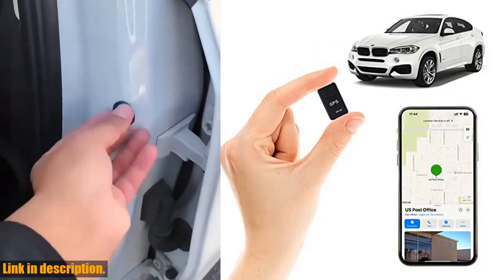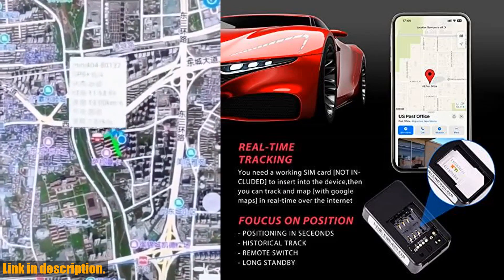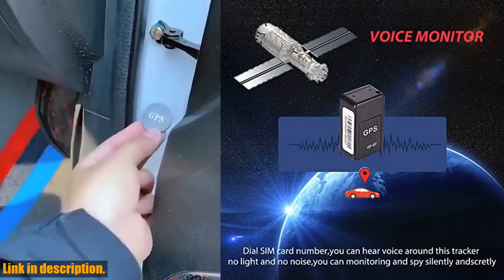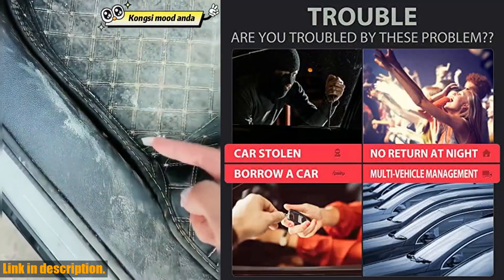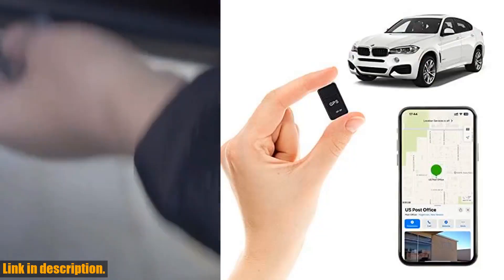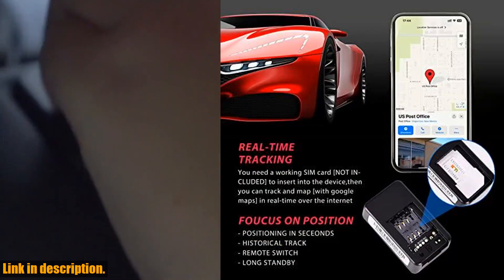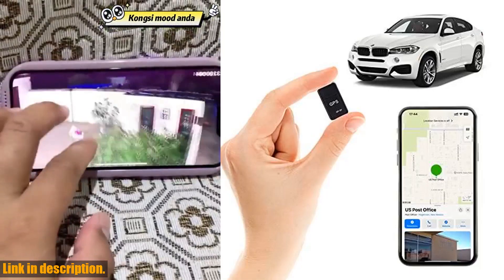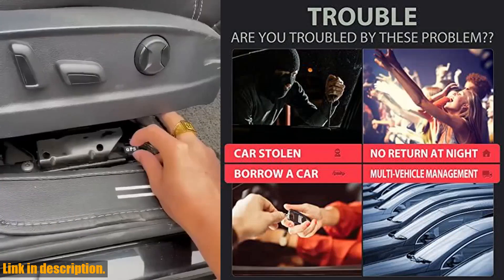Buy Mini GPS Tracker for Vehicles/Mini Magnetic GPS Device Real time Car Locator, Full USA Coverage,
Buy and Review Mini GPS Tracker for Vehicles/Mini Magnetic GPS Device Real time Car Locator, Full USA Coverage, No Monthly Fee, Long Standby GSM SIM GPS Tracker for Trucks/Person 2024 on AMAZON Shop

PURCHASE LINKS:

- Mini GPS Tracker for Vehicles/Mini Magnetic GPS Device Real time Car Locator, Full USA Coverage, No Monthly Fee, Long Standby GSM SIM GPS Tracker for Trucks/Person 2024

Title: Mini GPS Tracker for Vehicles: The Ultimate Security Solution | Tech 24Description: In today's video, we're introducing the Mini GPS Tracker for Vehicles - a powerful device with real-time tracking, sound monitoring, and emergency alarm features. With full USA coverage and no monthly fees, this tracker is a game changer for anyone looking to secure their car, truck, or keep a watchful eye on their loved ones. Its discreet design, long standby time, and practical features make it a must-have for those seeking peace of mind and security. Don't miss out on this essential product!